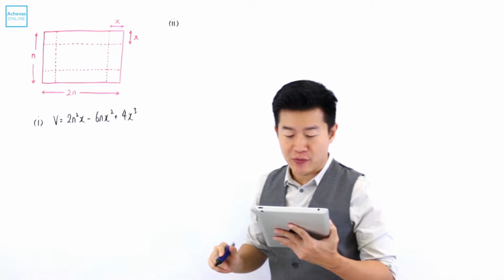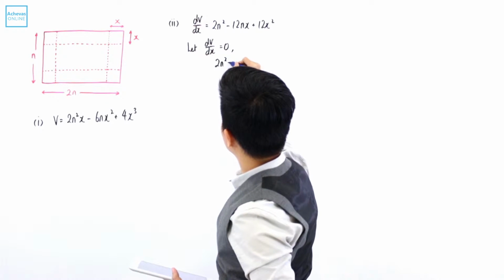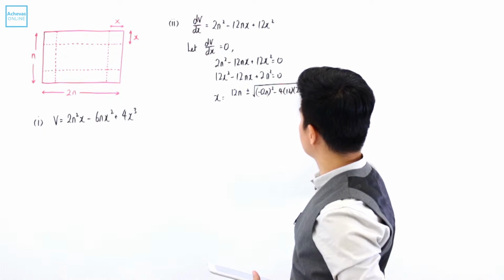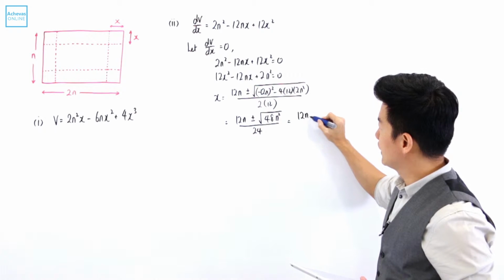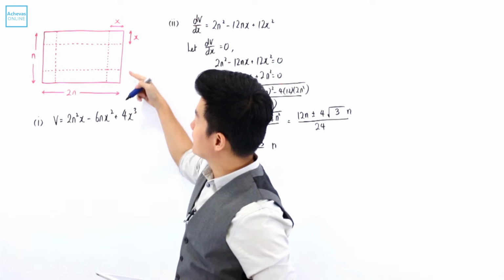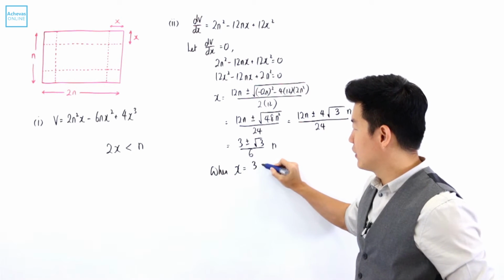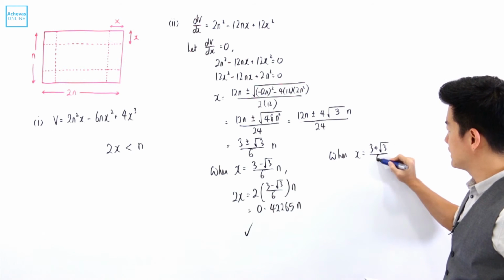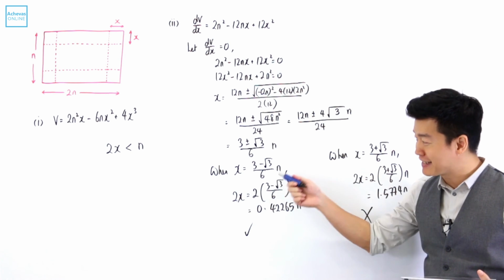A Level H2Maths2011 2 Q 2 ii